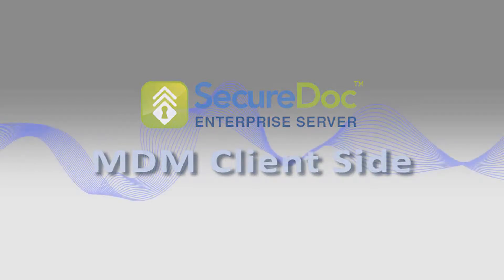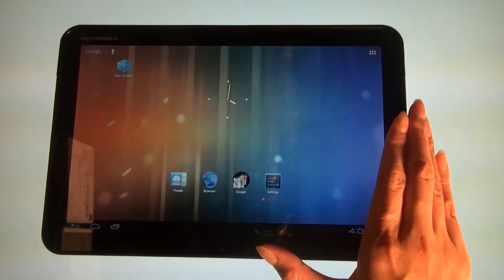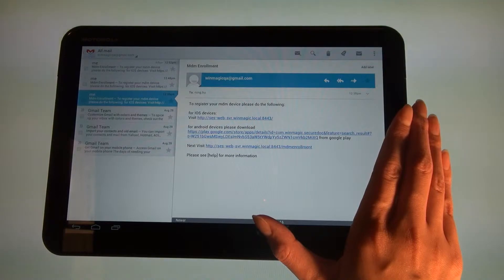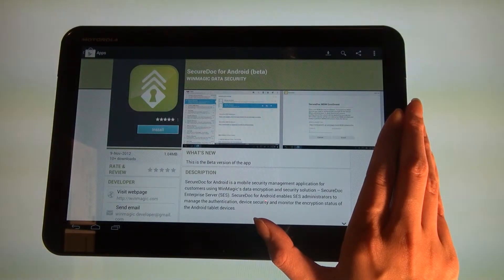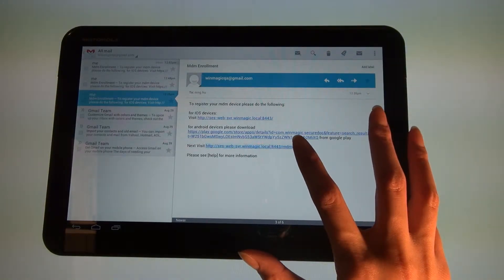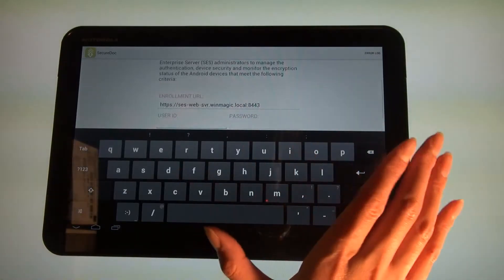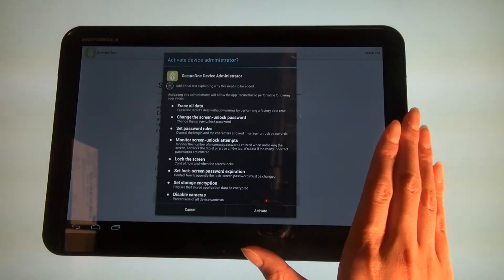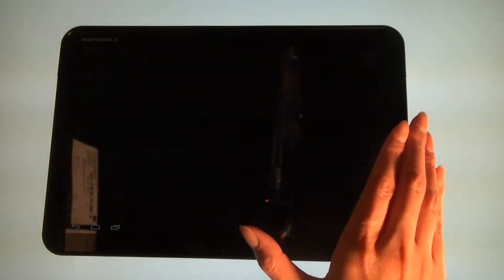Secure Doc Version 6.1 Mobile Device Management (MDM) Installation for Android Clients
This video is a step-by-step instruction on how to install SecureDoc Version 6.1 - Mobile Device Management (MDM) feature on the end-user device.

Feature is compatible with the following devices:
-Android Tablet 3.0.1 Honeycomb & above
-Android Tablet 4.0.1 Ice Cream Sandwich & above

SecureDoc™ is a full-disk encryption (FDE) solution that enables organizations to easily configure, deploy, and manage data-at-rest security enterprise-wide. SecureDoc is available for Windows, Mac, and Linux platforms. Hardware-based encryption, which is provided on Opal self-encrypting drives (SEDs) is available for these same platforms and is managed from the SecureDoc Enterprise Server (SES) management console.